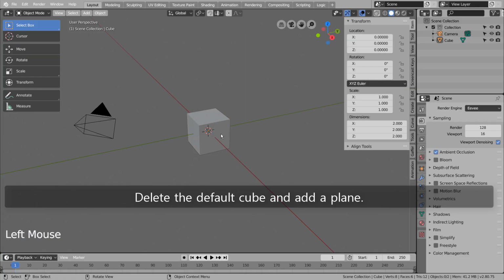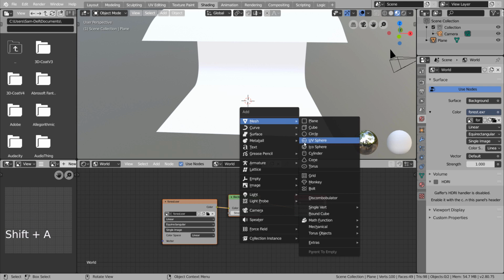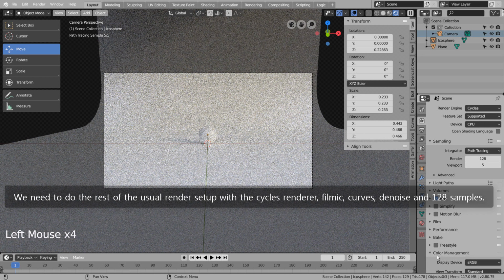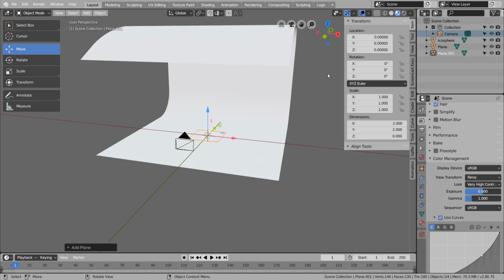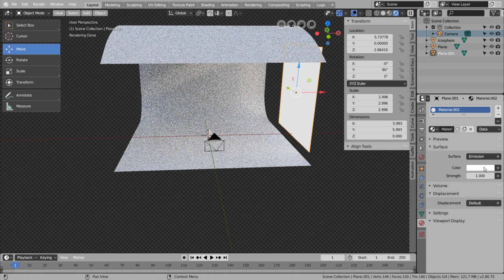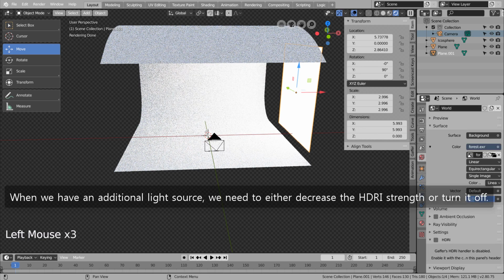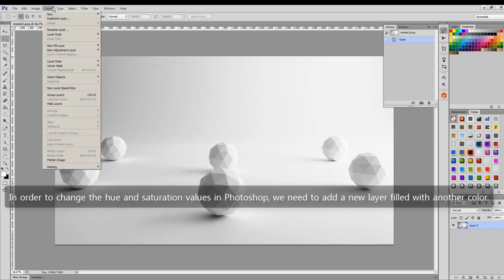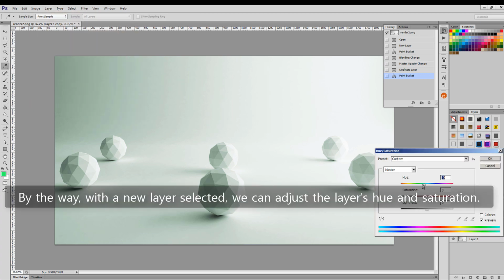Paper look render - Blender Tutorial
In this tutorial, we'll learn how to setup a paper look render scene.

PS: To have a perfectly matching render result like mine, please remember to clone the LookDev render mode by following the tutorial below.  Remember to save that render setting as the default startup file.

Here's a related tutorial.

Here's additional information on how to clone the LookDev render mode.

The forest.exr file can be located like this.  (This guide is for PC though, as I don't access to Mac.)

1. Please right click the Blender shortcut on the desktop.
2. Go to Properties.
3. Click 'Open File Location'.
4. Go to the Blender folder (It should say 2.80 or 2.81).
5. Go to 'datafiles' folder.
6. Go to 'studiolights' folder.
7. Go to 'world' folder.
8. There they are. :)  There are 8 official Blender HDRI maps in total.
9. Copy them to your save folder.

After that.. Open Blender.

1. Go to the 'World' tab.
2. Surface needs to be 'Background'.
3. Color needs to be 'Environment Texture'.
4. Open an image file.
5. Pick forest.exr.

After that, turn this into the default setting if you like. :)

On my PC, the HDRI folder was located at [ C:\Program Files\Blender Foundation\Blender\2.80\datafiles\studiolights\world ].

1. Either re-open Blender or Go to [File - New] and create a new document.
2. Go to [File - Defaults - Save Startup] file.
3. There we go.  From now on, your Blender will always have the cloned Lookdev render setting activated. :)